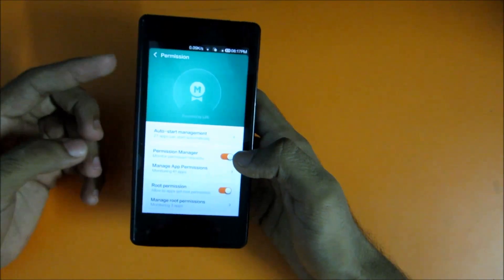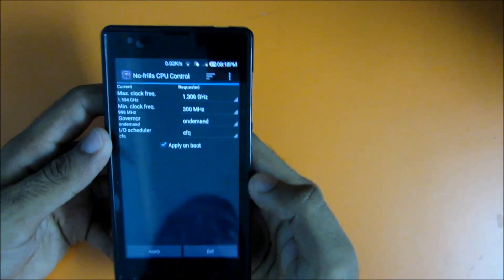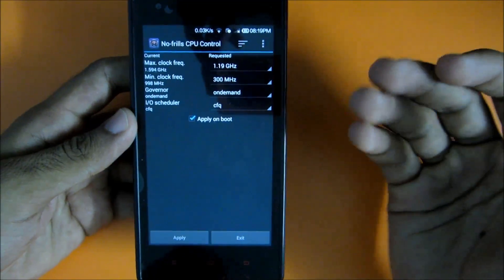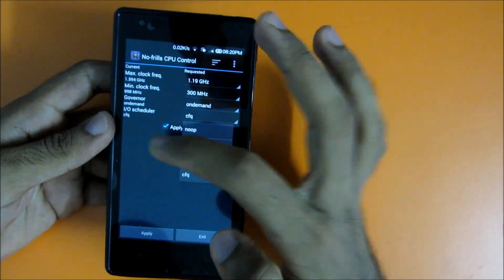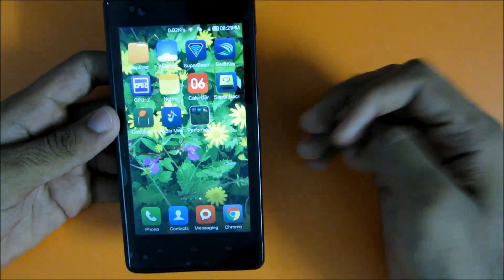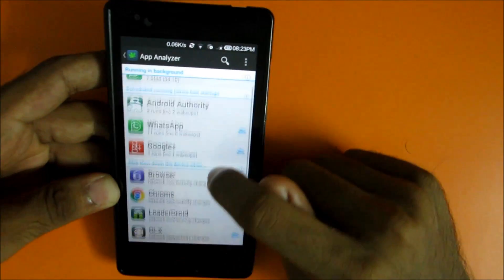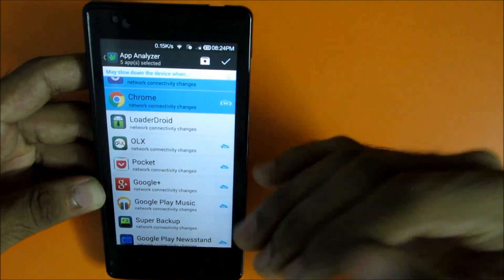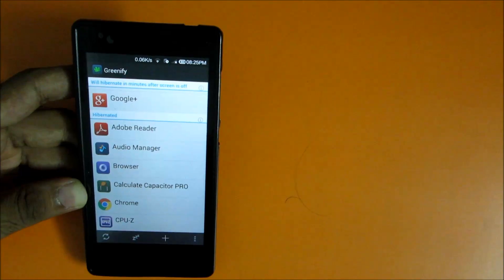FIX! Heating issue, Better battery life and More free ram - RedMi 1s (Root Required)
Root is MANDATORY !

Applications used in the video

★ Google Plus - Who cares lol